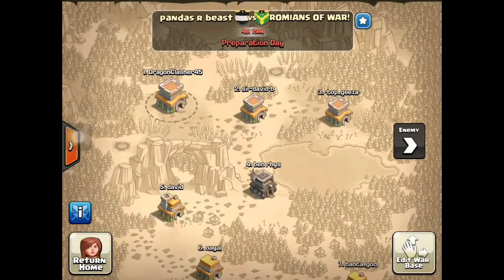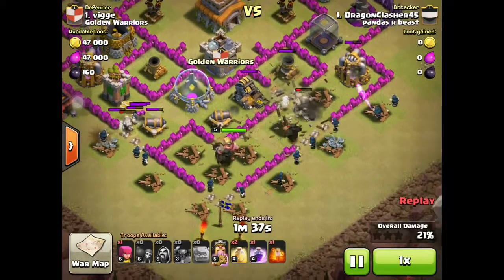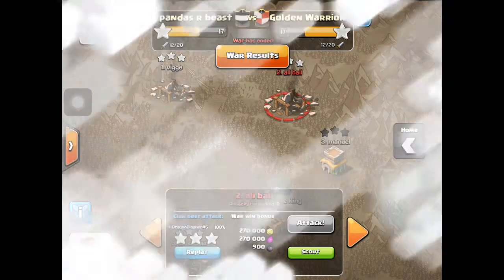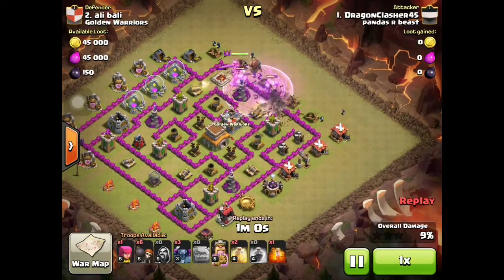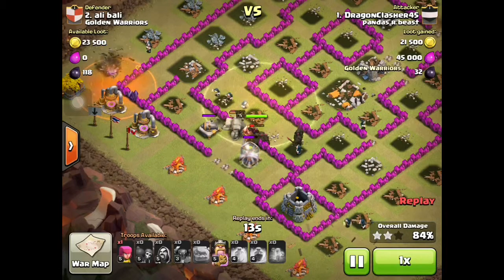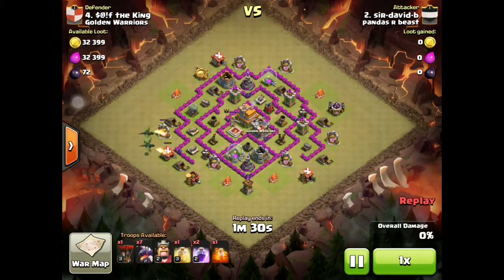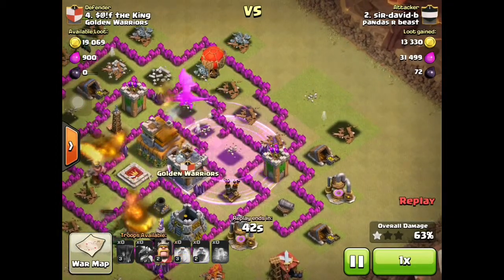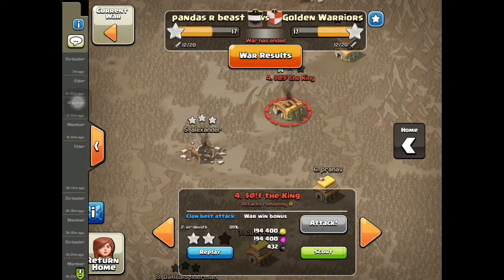Clan Wars Episode 4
Hi guys welcome back to clan wars episode 4 we drew the war but we could have won so sorry it is late have been very busy if you wanna join my clan.
For great YouTube banners check out James Kay